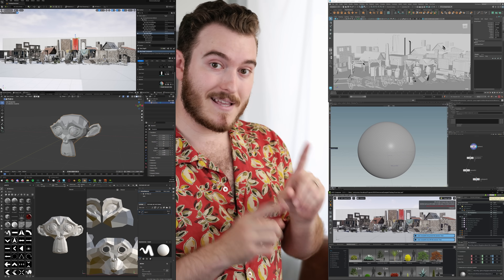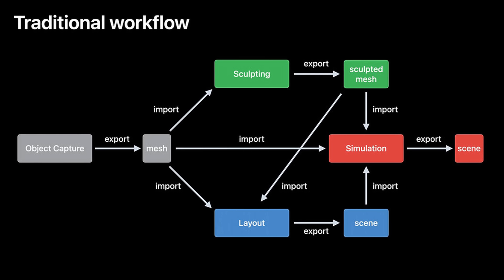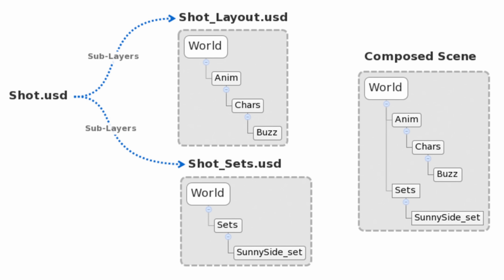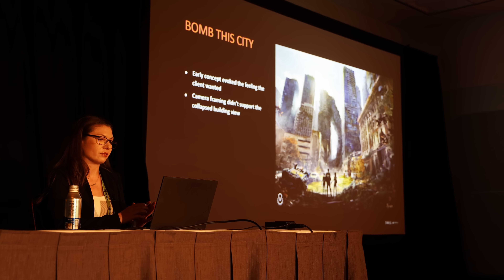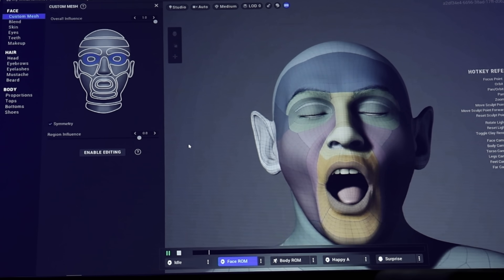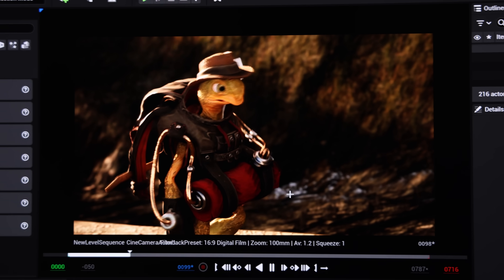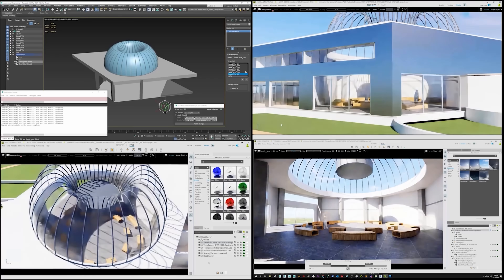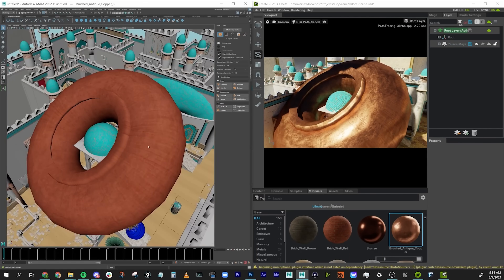Is USD the Future of 3D Animation / VFX?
USD is pretty cool. Here's why.

0:00 - USD workflows
1:25 - What is USD
4:19 - How is it used in production
7:09 - How can we take advantage of it
9:16 - Multi-application collaboration

SEO Stuff: openusd, universal scene description, 3d usd, NVIDIA Omniverse, Maya usd, blender usd, Houdini usd, substance painter, ue5 usd, unreal engine 5, ue5.3, ue5.2, what is usd, usd vs abc, alembic, pixar usd, Siggraph, animation industry, animation workflows, 3d workflow, vfx workflow, pipeline, 3d pipeline, animation pipeline, realtime, realtime collaboration, realtime pipeline, cg, 3d, ai animation, 3d ai tools, audio2face, nvidia 4090, rtx 4090, rtx, rtx rendering, ray tracing,

Music Sync ID: MB01AY5TVYVZGQQ